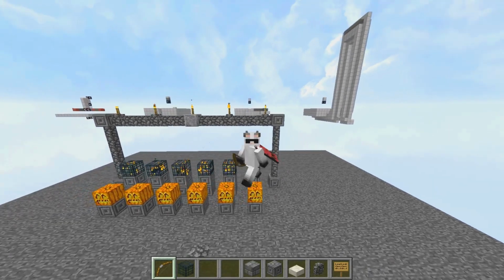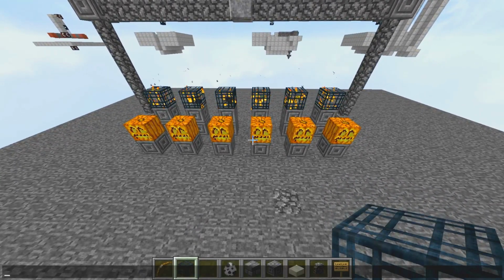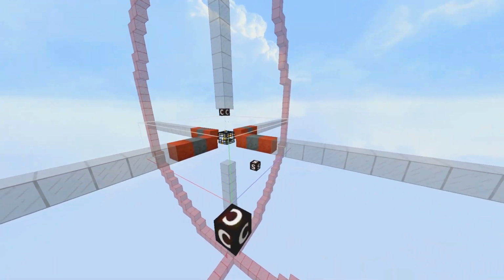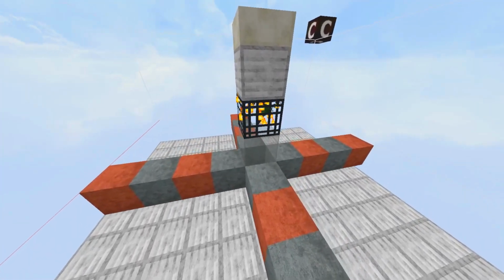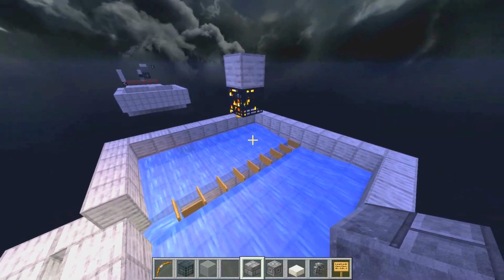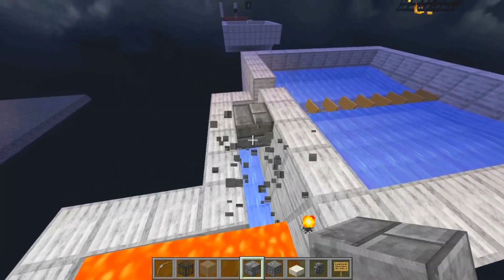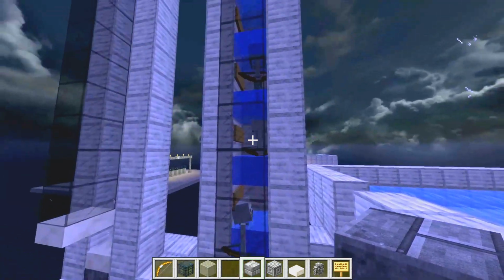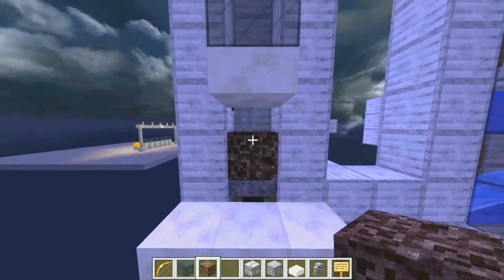All about Mob Spawners (Minecraft Tutorial | Java Edition)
Hey guys, I know some people out there would like to make farms out of spawners so here is some spawner science to help you build one :)

First we have information on where to find a spawner in survival, how to obtain one in creative. Also we will explain how spawning works, activation radius and also how to make an XP Farm.

Intro music made by me :3
Outro made by Diego Grants in collaboration with me